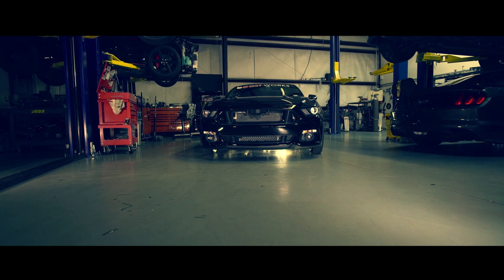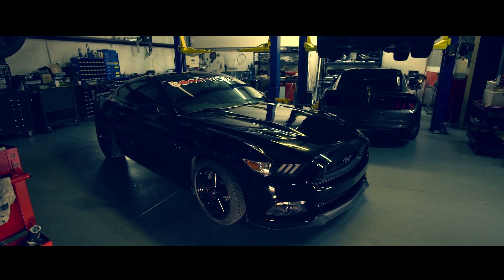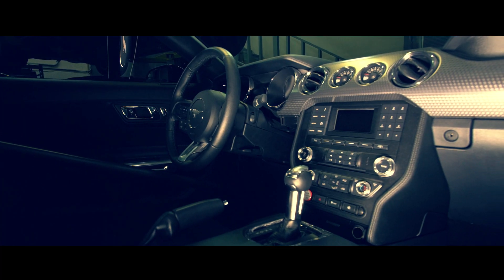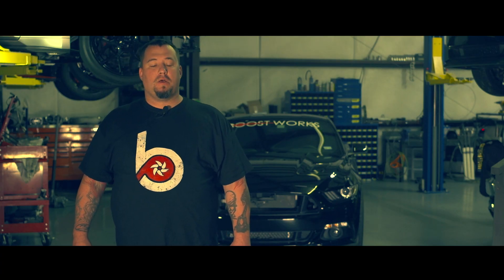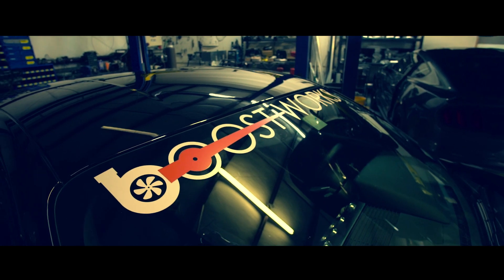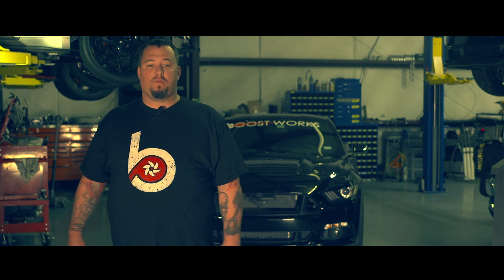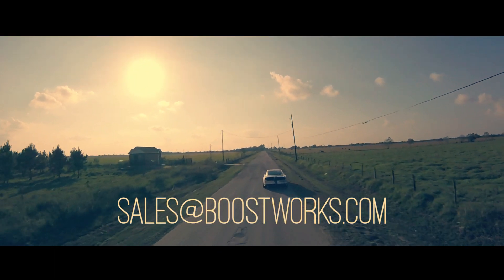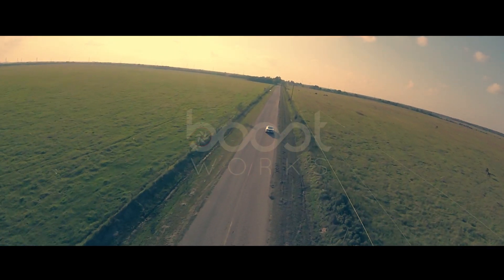Kenne Bell Powered 1000+hp 2016 Mustang GT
Our customer's 2016 GT lays down a cool 1000hp, and runs mid 9's at 150mph at 41-4200lbs!  Completely street driven car with nothing removed, and a ton of weight added in aftermarket parts.  True Street car.